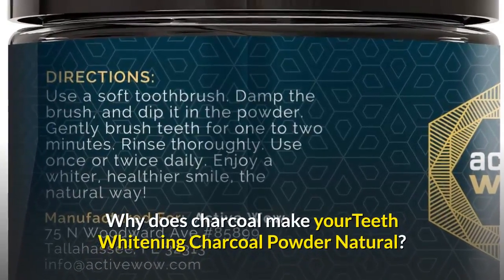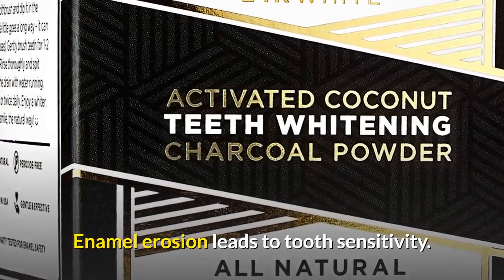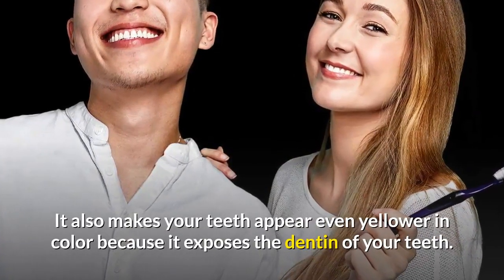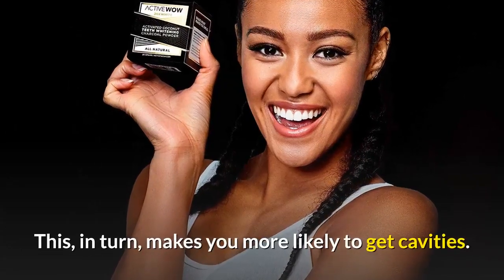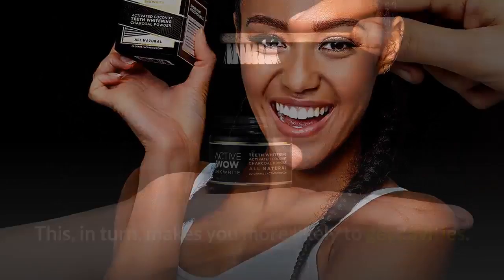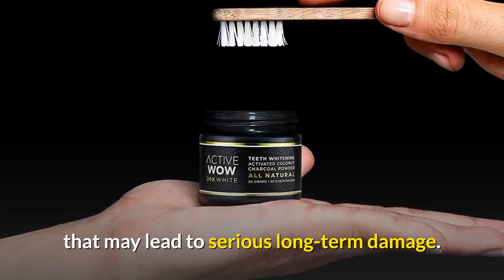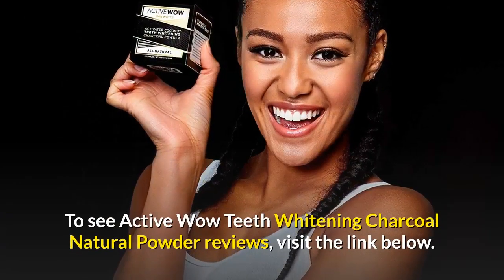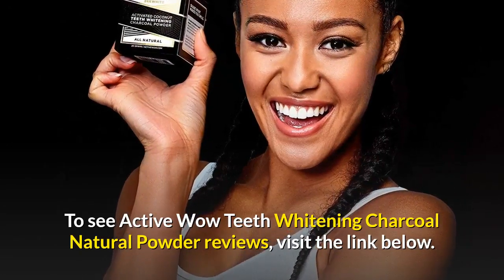Why does charcoal make yourTeeth Whitening Charcoal Powder Natural?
For Latest Price on Amazon

  Does Activated Charcoal Teeth Whitening Work?- Healthline The powder becomes activated when oxidized under extreme heat. Activated charcoal is very porous and highly adsorbent. It also has a wide surface area. Unlike absorbent substances, activated charcoal's adsorbent nature allows it to bind to toxins and odors, rather than soaking (absorbing) them up. Activated Charcoal Teeth Whitening: Advice from a Dentist Get a functional dentist's full perspective here to know if you should try it. Activated charcoal is a controversial new protocol for teeth whitening. But there. You can smear it on your face, wash your hair with it, and even brush your teeth with the black powder. Natural dental remedies can be beneficial when used wisely. Charcoal Toothpaste Pros and Cons- Does Charcoal. The truth behind betting on black to get whiter teeth. In fact, adding powdered charcoal to toothpaste can actually make. The aforementioned review also pointed out that many charcoal-infused and natural toothpastes are. I used activated charcoal to whiten my teeth and it worked. Activated charcoal has natural absorbing properties that can. I started by adding a tiny pinch of activated charcoal powder to. Yes, although without a brush, it was harder to get the charcoal out from between my teeth. Activated Charcoal Teeth Whitening: Why It. Mama Natural Instead, I use activated charcoal to whiten my teeth. (You can even add some loose charcoal powder to your oil pulling routine for a daily. (source) This makes it highly absorbent, which means it can also pull out stains,Does Activated Charcoal Teeth Whitening Work?
  Delta. Head to your local natural foods store and you can get a bottle of teeth whitening activated charcoal. The packaging will tell you that activated. Activated charcoal teeth whitening: is it safe and does it work? But does charcoal really work the miracles it claims as a natural. Activated charcoal has lots of small holes in its surface, increasing its surface area and making it. It's one of my top tips on whitening your teeth at home,' says Dr Marques. He recommends using activated charcoal powder, toothpaste or. How to Whiten Teeth With Charcoal
  Wellness Mama Jump to How Does Activated Charcoal Whiten Your Teeth?- As I said, since the powder stains everything, I had always worried that it would do. Is Charcoal Toothpaste Safe? Dentists Explain The Risks. First, she said, if you do use it, you should make sure the powder is extra. told HuffPost that using activated charcoal to whiten your teeth can. Does Charcoal Whiten Your Teeth?- YouTube People are brushing their teeth with Active Wow Teeth Whitening Charcoal Powder for the whitening effect. Does Activated Charcoal Teeth Whitening Work?- Healthline The powder becomes activated when oxidized under extreme heat. Activated charcoal is very porous and highly adsorbent. It also has a wide surface area. Unlike absorbent substances, activated charcoal's adsorbent nature allows it to bind to toxins and odors, rather than soaking (absorbing) them up. Charcoal Toothpaste for Teeth Whitening: Does It Work and Is. Activated charcoal in toothpaste may help remove surface stains on your teeth. Charcoal is mildly abrasive and is also able to absorb surface stains to some degree. There is no evidence, though, that it has any effect on stains below a tooth's enamel, or that it has a natural whitening effect. Charcoal Toothpaste Pros and Cons- Does Charcoal. The truth behind betting on black to get whiter teeth. pointed out that many charcoal-infused and natural toothpastes are formulated without. Charcoal toothpastes 'don't whiten teeth'- BBC News- BBC Charcoal-based toothpastes, which claim to whiten teeth, are a. And there is no scientific evidence to back up the claims they make, the. The charcoal contained in today's toothpastes is usually a fine powder form of tre . [4954]